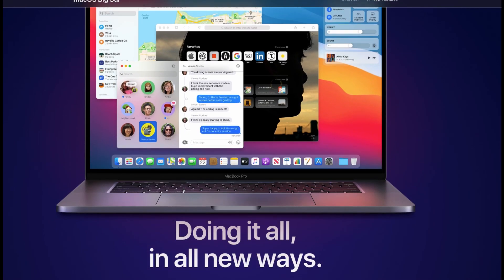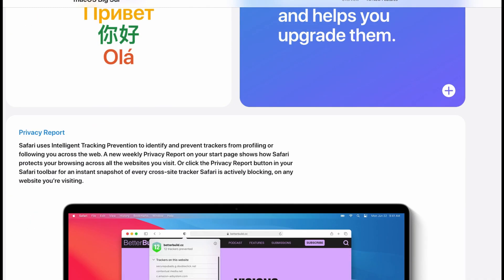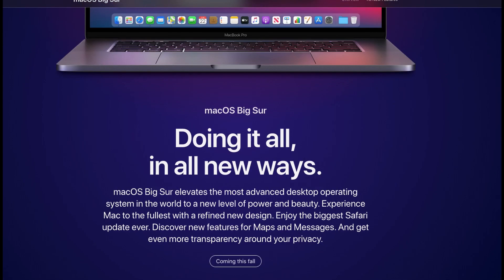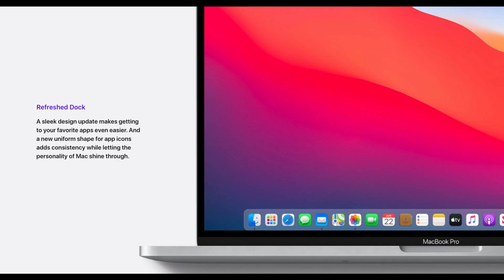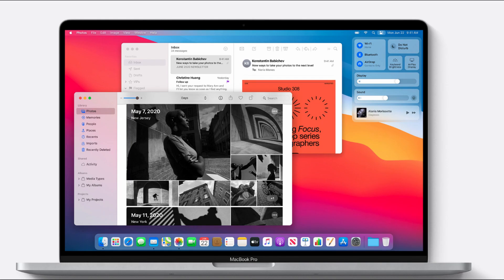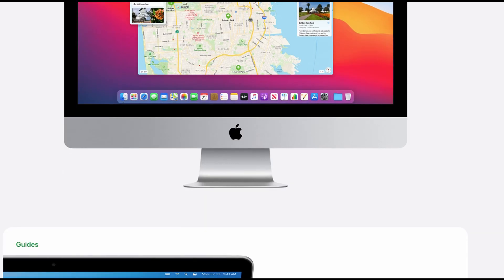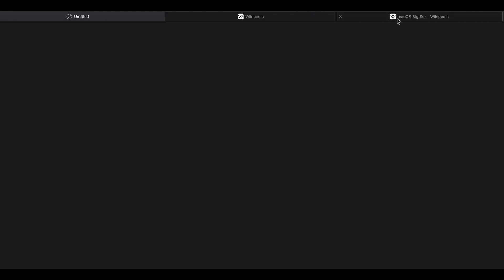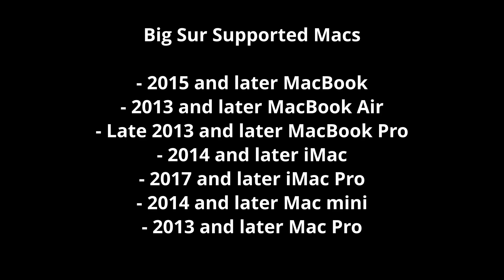WHAT'S NEW IN MACOS BIG SUR | Apple Silicon MacBooks and Apple Event | Release Date & New Features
We're still waiting for macOS Big Sur final release.
Apple released Big Sur Developer Beta 10 on 14 October, 2020 and probably it will be the last developer beta before the gold master version.

In this video, we are looking at the features of macOS Big Sur and discussing the possible release date of the new operating system.

What's the new features of macOS Big Sur?
1) Farewell to macOS X Era
2) New Design
3) New Modern App Design
4) New Dock
5) Control Center
6) Menu Bar
7) Notification Center
8) Maps
9) New Safari
10) Messages
11) Compatibility
12) When it's gonna be released?

// FAREWELL TO MAC OS X ERA
One of the important changes come up with macOS Big Sur is the new OS version. Apple dropped X from their operating systems name with Sierra. But they were still using 10 series OS versions since 2001.

Now it's changing. Apple wants to emphasize that a lot of things are changing. Of course, one of the reasons are new Apple Silicon based Macs.

So; New processors, new macOS.
// COMPATIBILITY
In short, most Macs released after 2013 will receive this update.
- 2015 and later MacBook
- 2013 and later MacBook Air
- Late 2013 and later MacBook Pro
- 2014 and later iMac
- 2017 and later iMac Pro
- 2014 and later Mac mini
- 2013 and later Mac Pro
But Big Sur does not support the following devices that supported by Catalina:
- 2012 and Early 2013 MacBook Pro
- 2012 MacBook Air
- 2012 and 2013 iMac
- 2012 Mac mini

// NEW DESIGN
Apple changes macOS design completely with Big Sur. The design that came up with Yosemite goes after six years and new, more iOS like and refined design comes.

## New Modern App Design
The new application design looks more clear and of course more close to iOS and iPad OS apps.
Actually the photos and mail app is really similar to iOS versions.

## New Dock
The new dock is just new for Mac. The same dock design that has been used for iPad and iPhone comes to macOS.
The new rounded dock is coming with smaller icons and bigger space between them.

## Control Center
One of the things came from iOS is the control center.
Now you can change your bluetooth, wifi, airdrop settings from this panel. Also, you can change brightness and sound too.